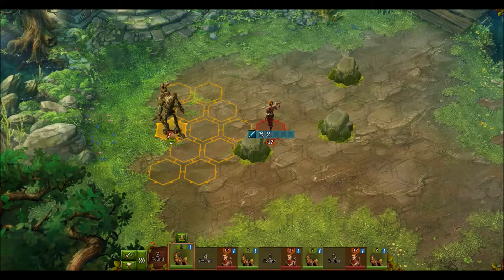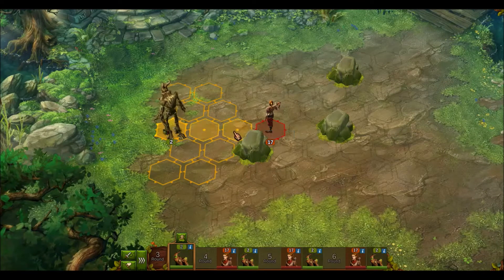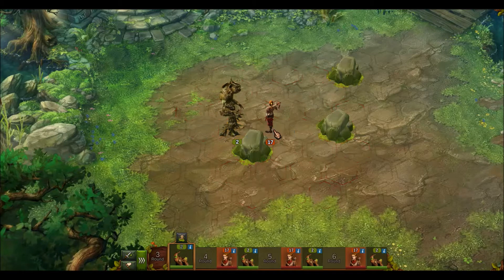Elvenar Battle Tips - Treant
A quick look at the Treants